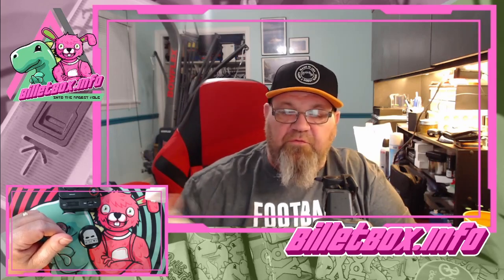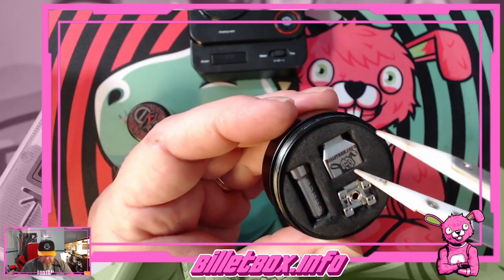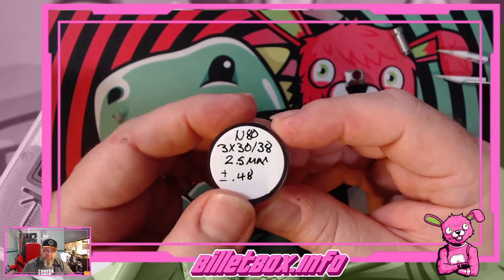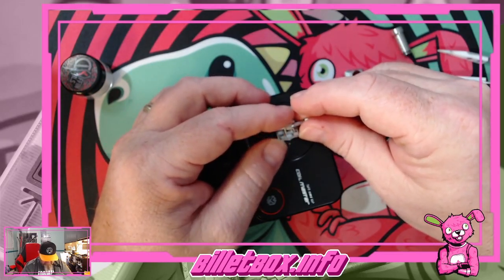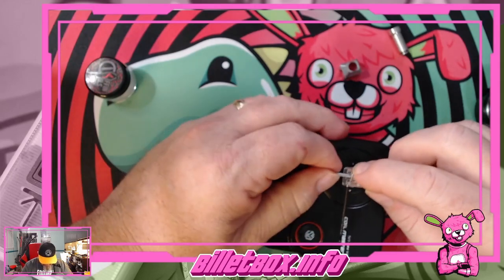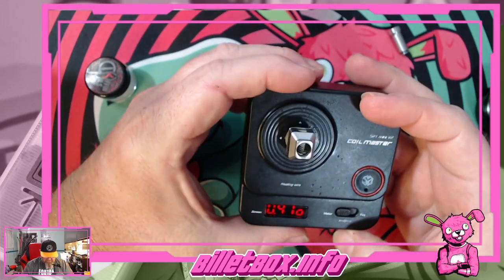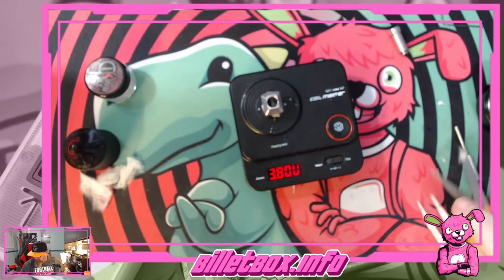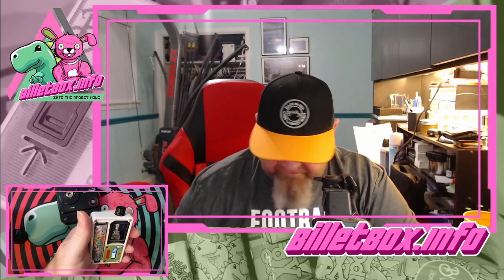Kerch RBA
1st Look at the Kerch RBA. This one has been out for a while, but I just got one. Contest Link mentioned in the video